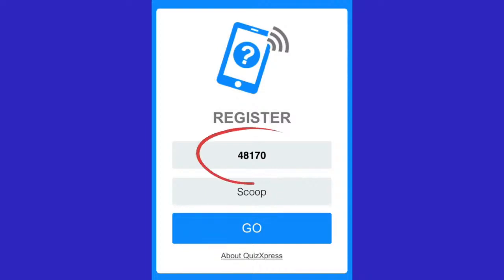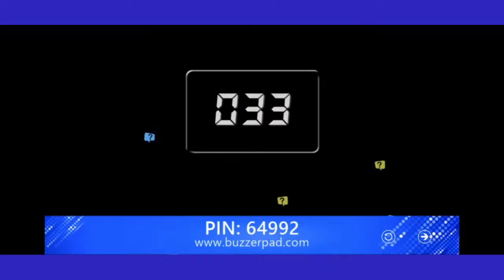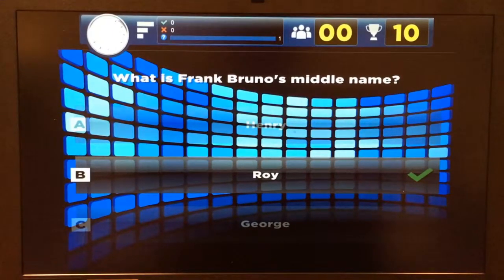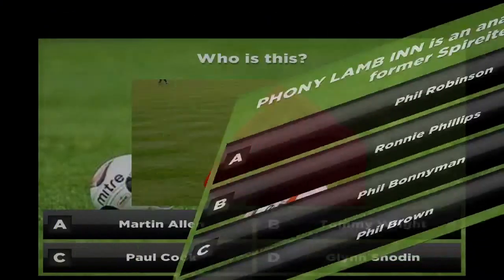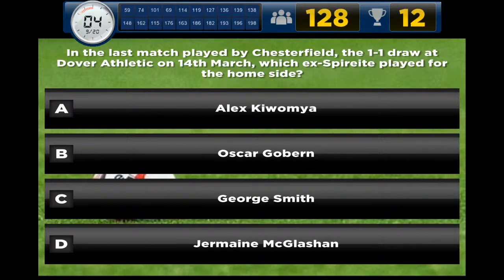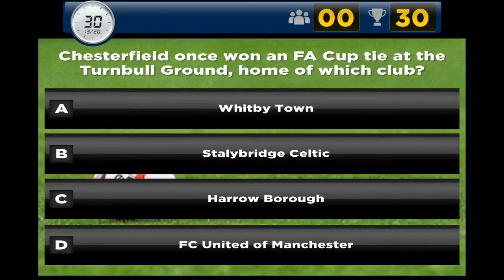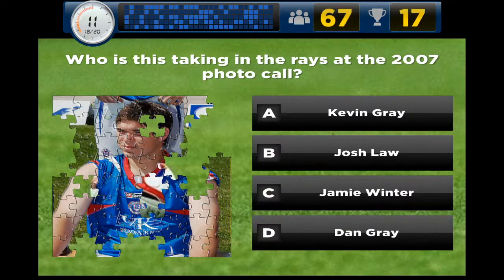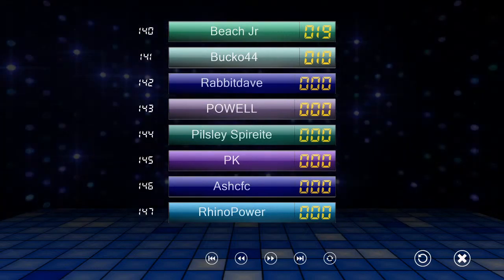Chesterfield FC Official YouTube Channel Live Stream